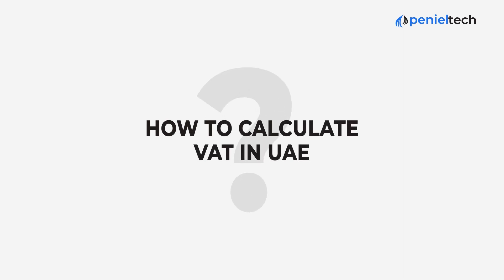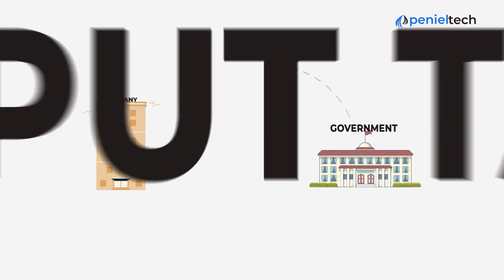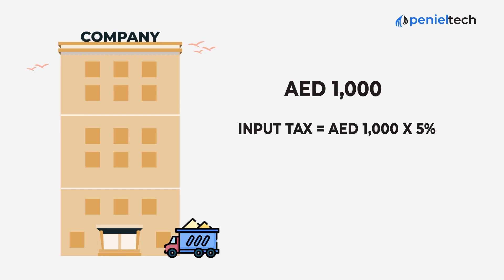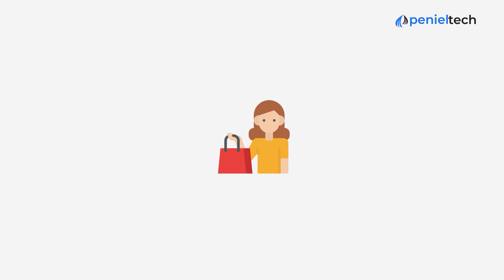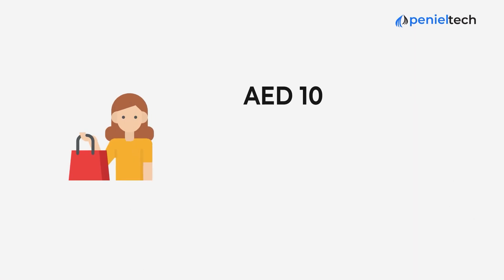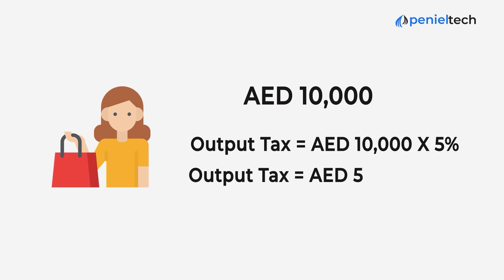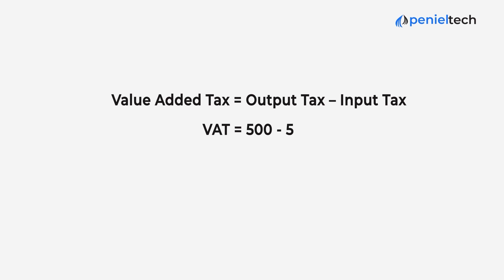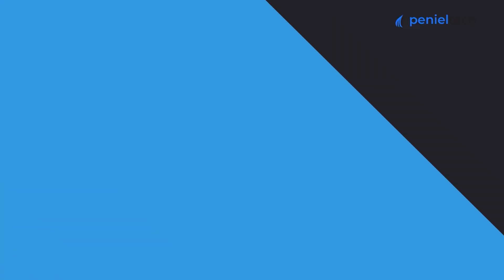How to calculate VAT in UAE - Free Online VAT Calculator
How to Calculate VAT in UAE
Below is an illustration that will help in understanding the VAT calculation. Before filing the VAT return, it is necessary to have clarity of calculating the precise amount of Value Added Tax.
Company A has purchased raw materials for a total of AED 200,000. Consequently, the input tax will be 5% of the total amount i.e.
AED 200,000 x 5% = AED 10,000
Now Company A sells the product made up of the raw materials purchased, suppose the total amount of sales is AED 400,000. The output tax at 5% of the entire amount will be:
AED 400,000 x 5% = AED 20,000
Now, the final net VAT payable of Company A to the government will be:
VAT = Output Tax Input Tax
VAT = AED 10,000 AED 20,000
VAT AED 10,000
Net Amount 95.24

Value Added Tax Calculation in UAE
VAT was introduced in the UAE from 1 January 2018. VAT is a form of a consumption tax on the transactions of goods and services, which applies to each stage of the supply chain as mandated under the VAT Law or Federal Decree-Law No. 8 of 2017. Ever since its implementation, all the businesses in the UAE are liable for registering for VAT or will be responsible for paying hefty penalties according to FTA regulations. This is the reason why it is important to know the calculation of VAT in UAE.

How do Businesses Owners Calculate VAT in UAE?
The rate of VAT in the UAE is considered as 5%, which is one of the lowest charges in the world. The government of UAE does not collect the tax directly; instead, the traders or companies are responsible for charging the VAT to their customers. This is the reason that a value-added tax is also called an indirect consumption tax. As it is an indirect tax, it is necessary to maintain the records of every transaction where VAT is paid.

The formula for calculating VAT is as given below: VAT = Output Tax – Input Tax

Output Tax
Output tax is the VAT Collected by a seller as a percentage of the selling price of the final product. Let’s consider the example for better understanding. For example, Selling Price of the product/service is AED 400, and then Output Tax (VAT collected during resale) will be 400x5 %( UAE VAT rate) = AED 20.00.

Input Tax
Input tax is the VAT that is paid on purchasing by a buyer as a percentage of the cost price for goods/services. As per the VAT standard of UAE, the VAT rate is 5% on invoice value (excluding special cases, e.g., profit margin scheme). Here is an example for better understanding. Cost Price of the goods/services is = AED 200, knowing the VAT rate is 5%, then Input VAT (VAT paid during buying) will be 200x5%= AED 10.00. It is also known as VAT Credit or Recoverable VAT.

VAT Payable
All the traders who are involved in the business should collect VAT on sales, which is also called output tax and also recover VAT amount paid on the purchase of goods, called input tax. Deducting the input tax from output tax will give the amount that has to be paid to the government.

Corporate Tax in UAE
The United Arab Emirates (UAE) has announced plans to impose a new 9% federal corporation tax from 1 June 2023. Corporate Tax is a form of direct tax levied on the net income or profit of corporations and other businesses. Corporate Tax is sometimes also referred to as “Corporate Income Tax” or “Business Profits Tax” in other jurisdictions.

Connect with our Experts for Information on VAT Calculation in UAE Online
It is a difficult task to understand the theory of VAT all at once. We are always available to help you out with the understanding and calculations regarding VAT. We offer the utmost accuracy to avoid huge penalties and legal consequences by FTA in UAE. Our VAT experts assist you with the exactness of calculations for enhanced financial management.

We at Peniel believe in collaborating with our valued clients. Our team would be glad to share the most up-to-date updates and best practices with you. VAT registration has been extended for the past months as several businesses have been registering for the value-added tax (VAT) since the Federal Tax Authority (FTA) has instigated the registration for VAT.

We offer Auditing, Accounting and VAT Consultancy Services in Dubai, UAE and all over the Middle East.

We are the trustworthy suppliers of all sorts of accounting software in Dubai, UAE, Bahrain, Sharjah, Abu Dhabi and, all other Middle East. Our main objective is to organize, strategize and implement solutions to your business with Tally Prime ERP 9, Intuit QuickBooks UAE, Sage 50 US, Sage 50 UK, Sage 100, Sage 300, Elate CRM, Elate HRMS, and Elate POS, ERPNext, Property Management Software, ERP Software etc. We are the exclusive distributor of Elate HRMS and Custom-developed software in UAE, Oman, and Bahrain.